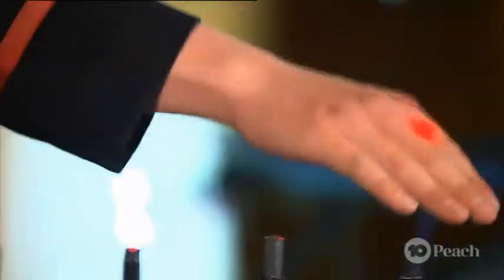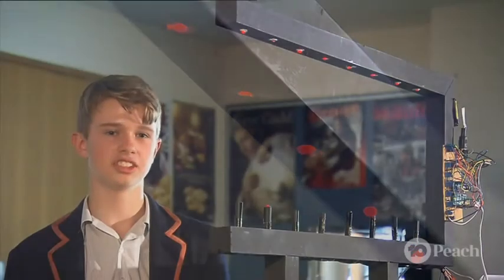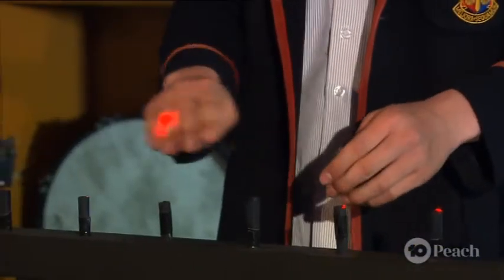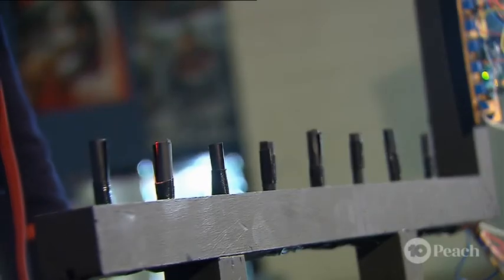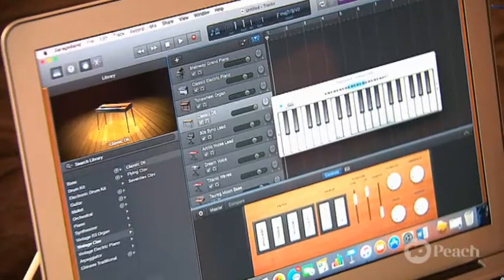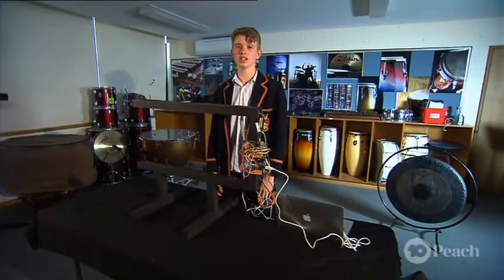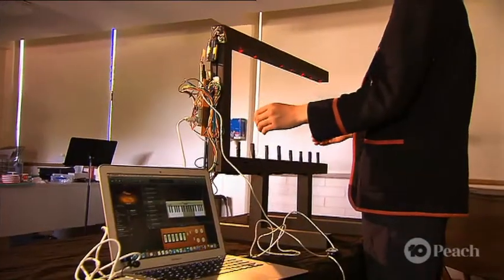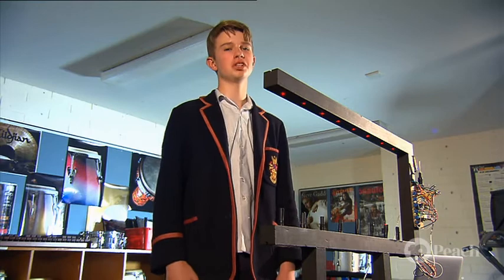How Does A Laser Harp Work?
What is a laser harp, and how does it work? We speak to Reuben about his laser harp and the science behind this electronic instrument!